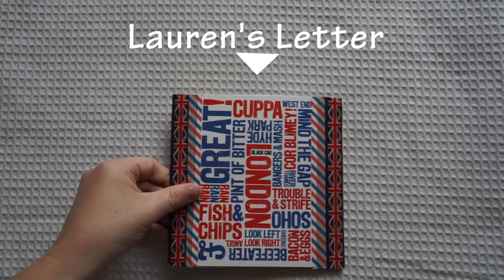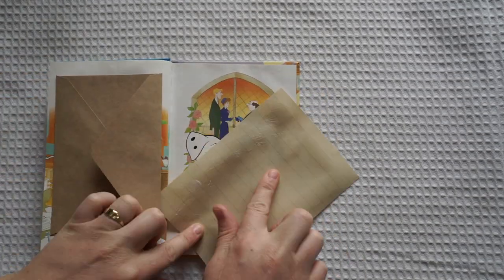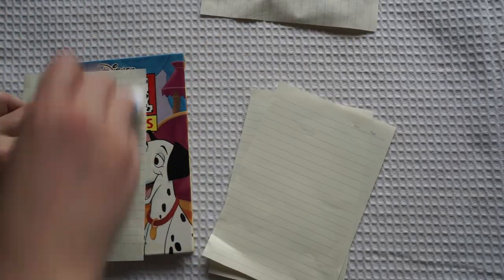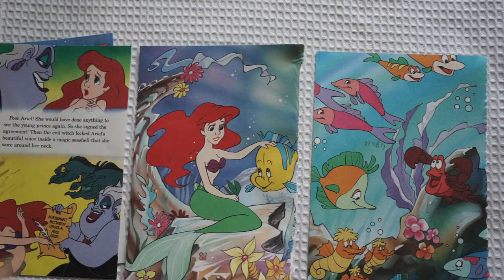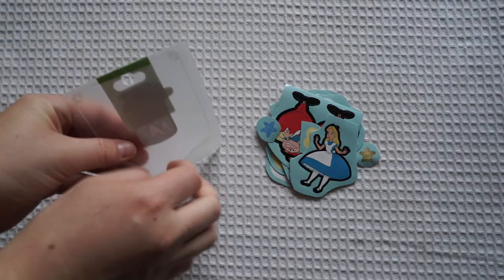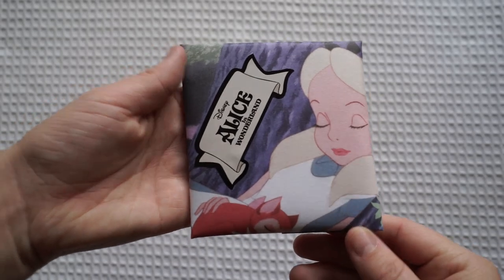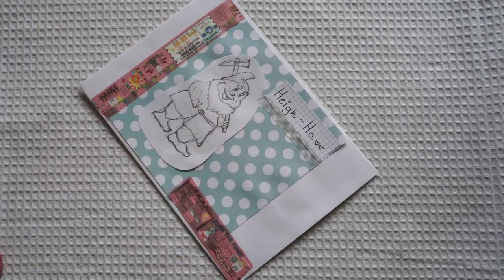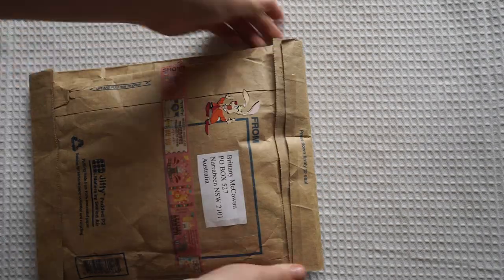Disney Themed DIY Penpal Ideas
Here are some of my Disney DIY Penpal Ideas:
- The Little Mermaid postcards
- 101 Dalmatians creative journal
- Snow White and the Seven Dwarfs mail art
- Alice in Wonderland tea and sticker pocket

Brittany McCowan
Narrabeen NSW 2101
Australia